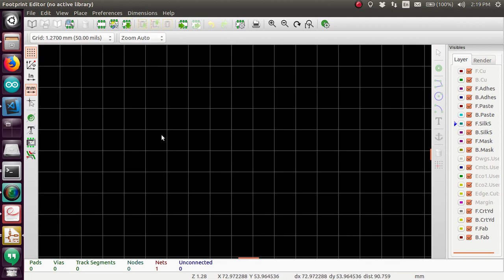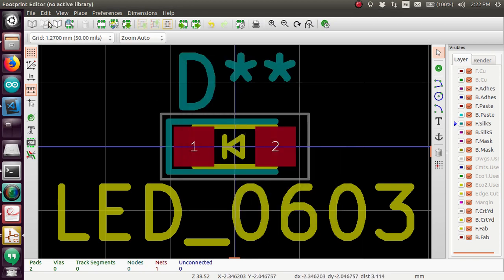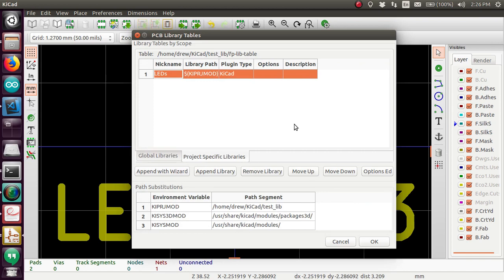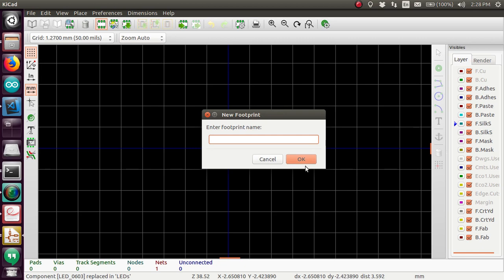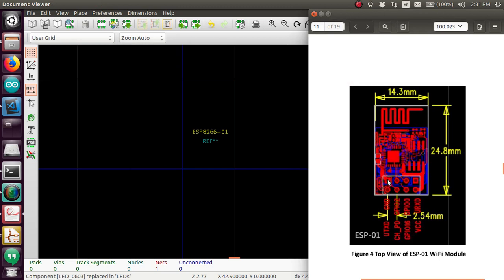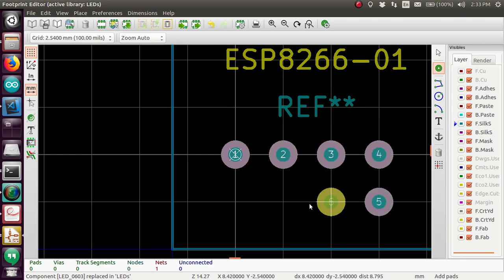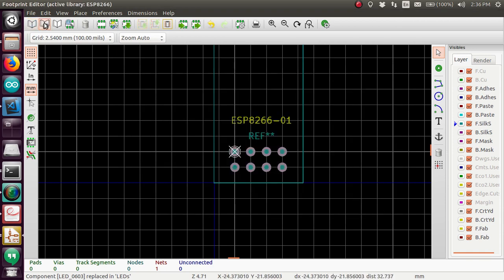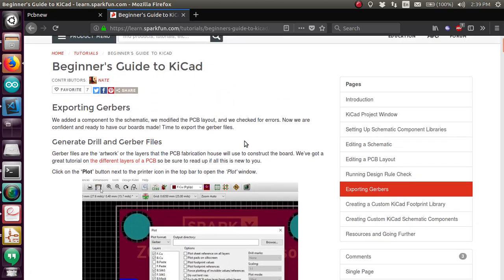Learn KiCad #7 - Footprint Editor for modifying and creating PCB footprint layouts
Similar to the Component Editor, the Footprint Editor allows you to customize the PCB layouts for devices, either be modifying existing parts or starting from scratch.